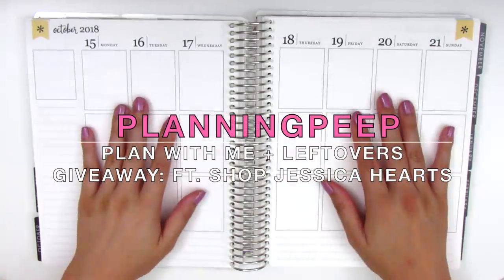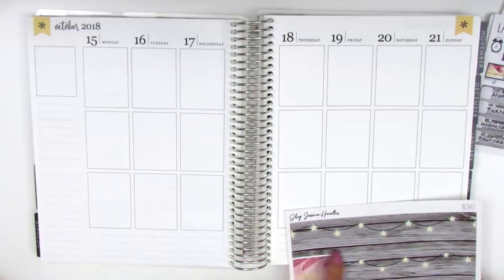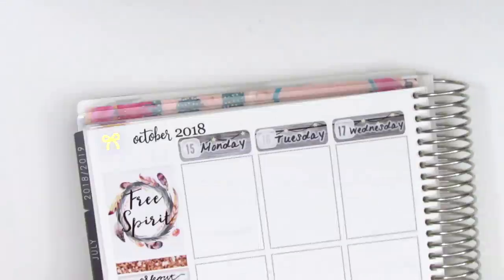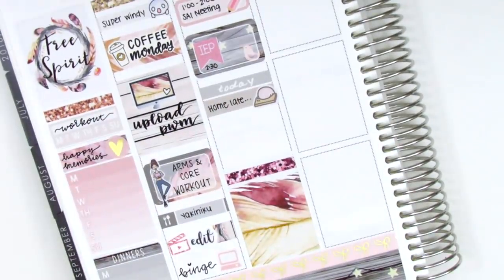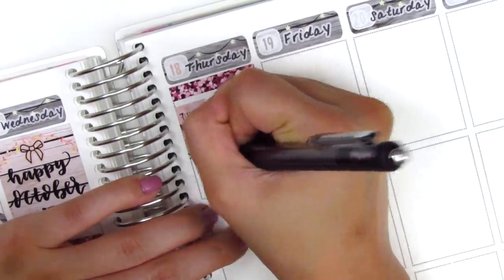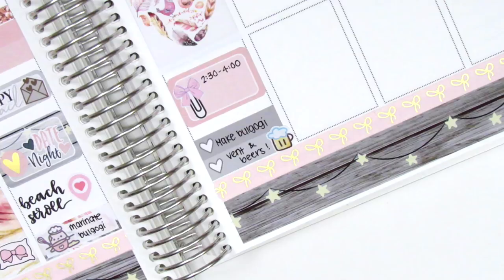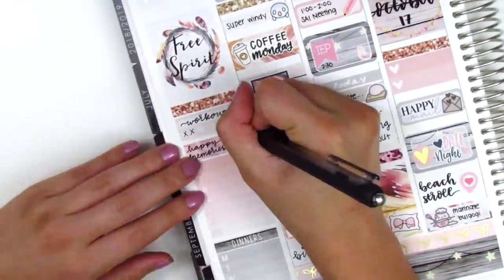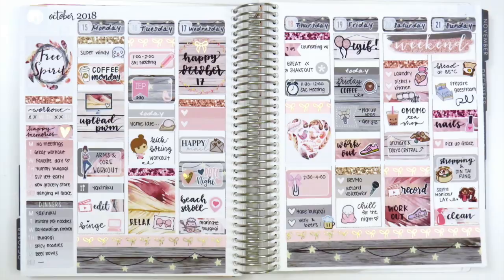Plan with Me + Leftovers Giveaway: Ft. Shop Jessica Hearts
To enter the leftovers giveaway, please leave a comment that indicates you are entering (can simply be 'giveaway' or 'giveaway entry'). Ends on Sunday, November 11 at 9pm PST. One winner will be chosen and I will respond to their comment shortly after that. Just FYI, most leftover kits do not include full boxes, half boxes, or deco because I tend to use them in my planning or save them for journaling purposes.

HAPPY MAIL:
Sherry H.

THIS WEEK:

Nail polish: Sinful Colors "Rose Dust" + Seche Vite Dry Fast Top Coat
Pens Used: